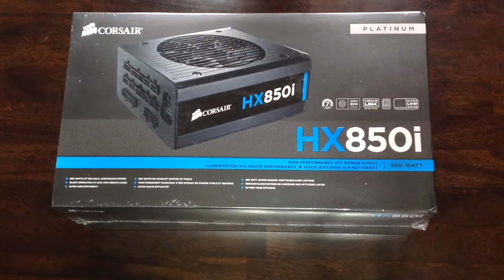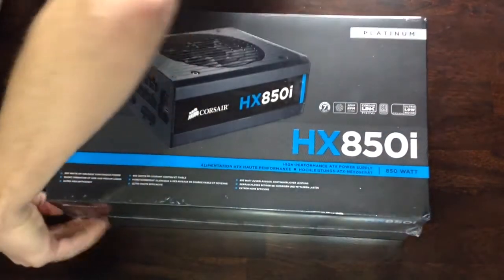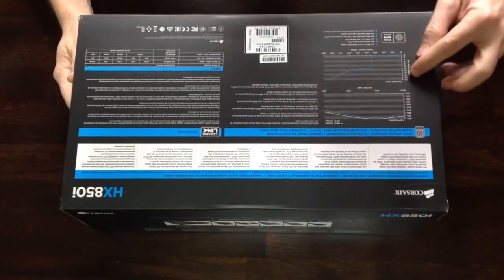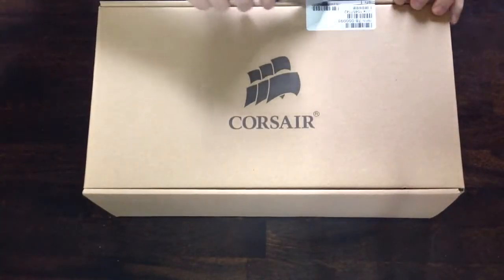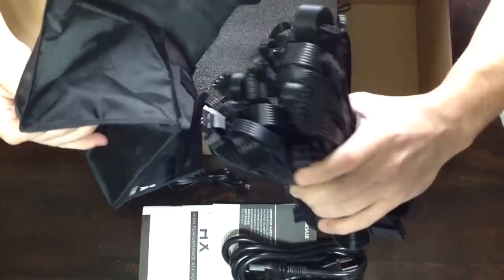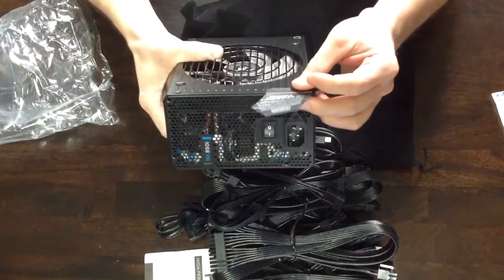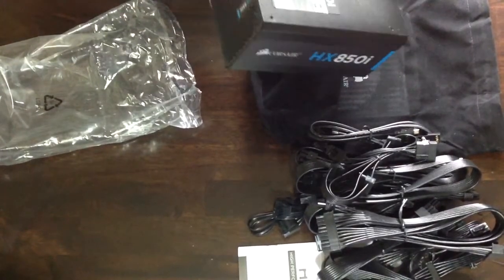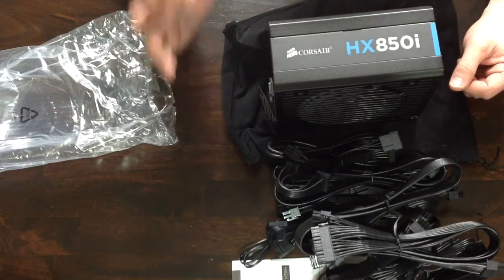Corsair HX850i Platinum full Modular power supply CP-9020073-NA Unboxing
Corsair HX850i Modular power supply CP-9020073-NA 850W ATX12V/EPS12V 80 PLUS  PLATNUM certified Ful Modular Power

Corsair Link Integration for monitoring performance and adjustment of fan speed and multi-rail/single rail mode.

80 PLUS Platinum efficiency, delivering 92% energy efficiency at real world load conditions.

ZeroRPM mode for fanless operation at low loads and outstanding noise reduction.

140mm thermally controlled fluid dynamic bearing fan spins up as needed.

Fully Modular low profile cables for easy installation, less clutter, and helps maximize airflow through your computer's chassis.

Engineered to meet maximum power output at a server-grade 50C temperature rating.

Fan self-test switch to determine fan functionality even before installation.

The latest ATX12V v2.4 and EPS 2.92 standards and is backward compatible with ATX12V 2.2, 2.31 and ATX12V 2.01 systems.

4th generation Intel Core processor Ready (Intel Haswell and Z87 motherboards).

Over-voltage protection, under-voltage protection, and short circuit protection, over power protection, over temperature protection provide maximum safety to your critical system components.

Safety and Agency Approvals: FCC, ICES, CE, UL / CUL, CSA, C-Tick / RCM, TUV, CB, CU, KC Mark, RoHS, WEEE, RoHS (China), REACH
: 7 years manufacture warranty

connectors

1 x ATX Connector
2 x EPS Connector
2 x Floppy Connector
12 x 4-Pin Peripheral Connector
6 x PCI-E Connector
12 x SATA Connector